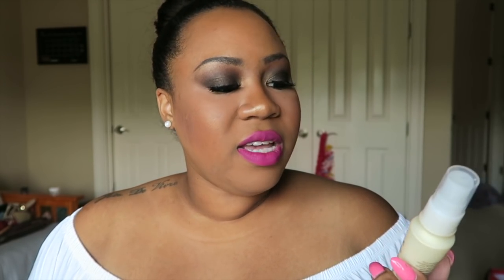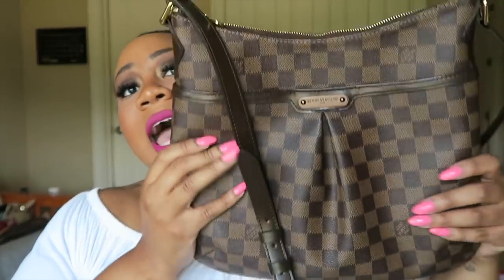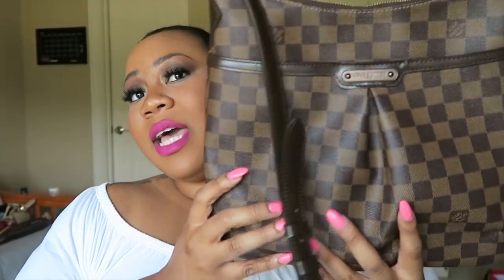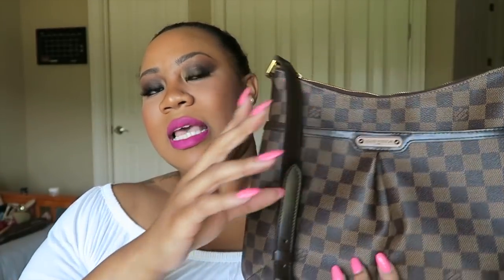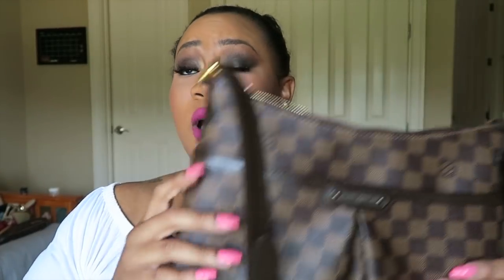Monthly Favorites⎮August 2016!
This month I had a bunch of faves so sit back, relax, and grab a drink!

YSL Mon Paris
Mac blush, blunt
Loreal Pro Matte Foundation #110
Real Techniques Setting Brush
Ardell Double Up Lashes 203
Kiss Strip Lash Adhesive with Aloe
Marc Jacobs lip gloss, Some Girls
Maybelline listick, Stormy Sahara
Stila Lush Lips Water Plumping Primer
Sephora Cream Lip Stain, 01 Always Red
Mac Lipstick, Flat Out Fabulous
Nars Audacious Lipstick, Angela
Lipstick case (Chinatown)
Becca Luminous blush, Snapdragon
Makeup Forever mattifying primer
Marula Daily Moisturizing Mist (hair)
Marc Jacobs The Highliner (eyeliner), black
Target Up & Up 10% Benzoyl Peroxide Acne Medication
Clarisonic Mia 2
San Pellegrino Prickly Pear & Orange
Louis Vuitton Damier Ebene Bloomsbury PM
Greenleaf, OWN
Power, Starz
Vice Principals, HBO
The Night Of, HBO

Sign up and shop through Ebates and earn cash back on almost all online purchases